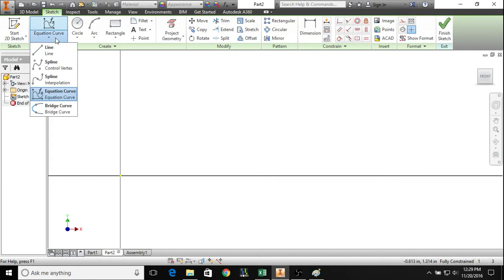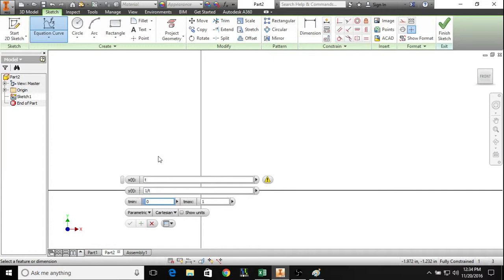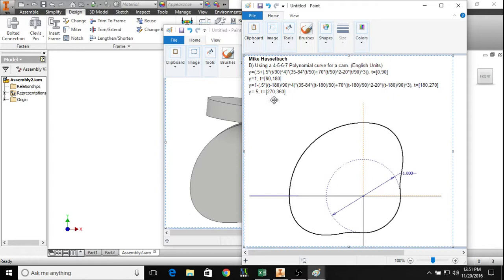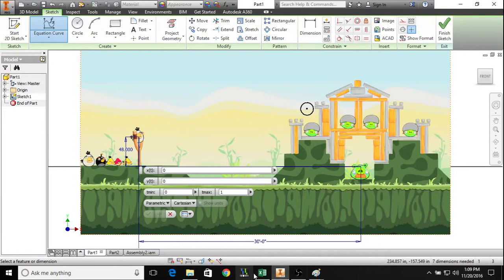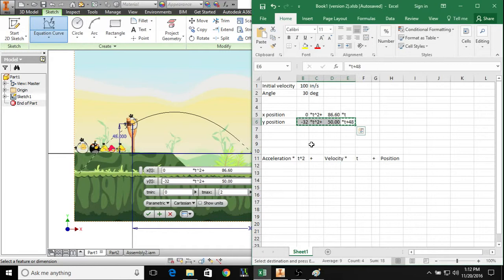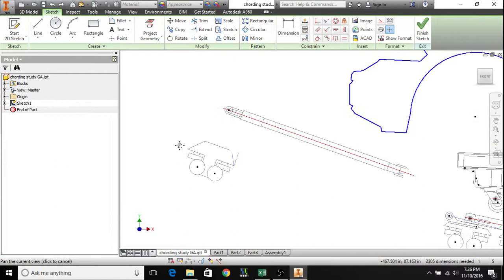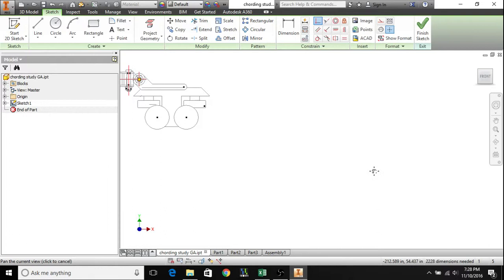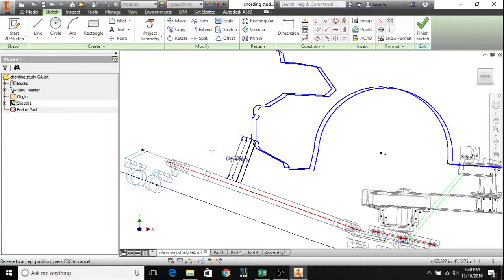Conceptual Design Using Sketches